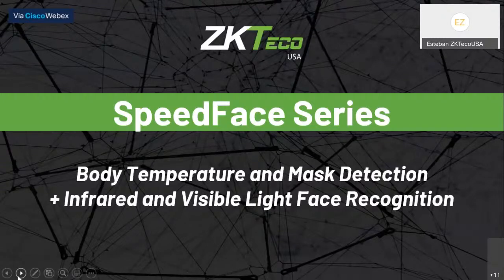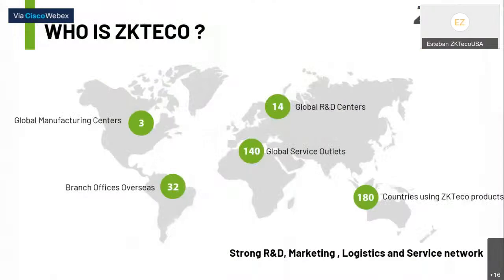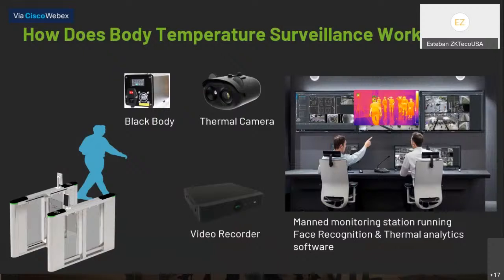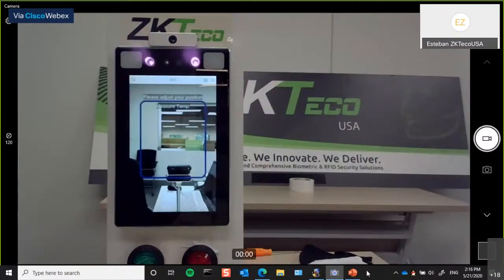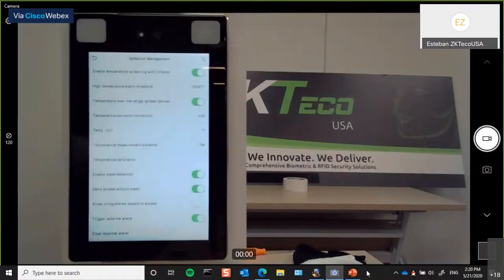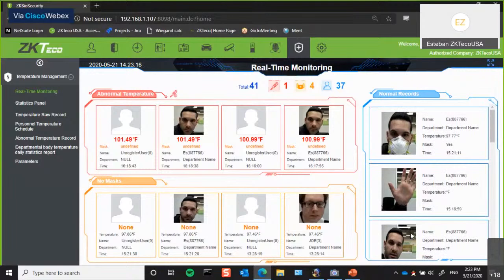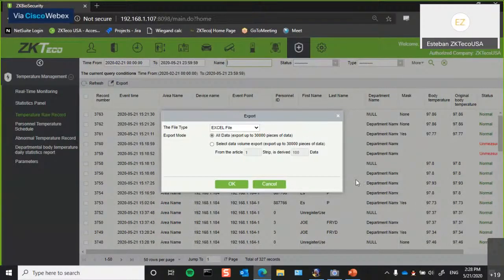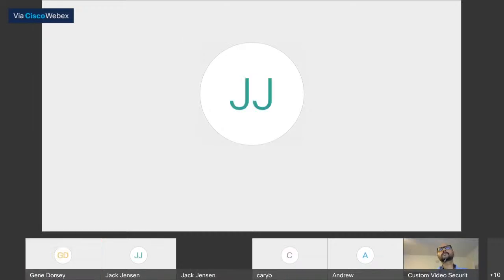ZKTeco SpeedFace Series Demo